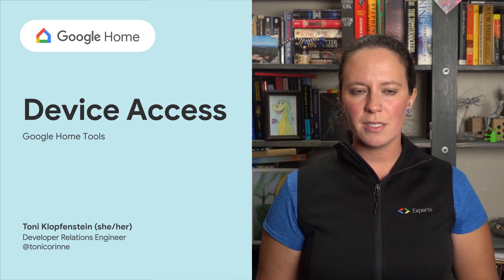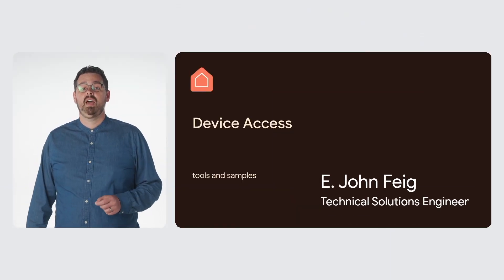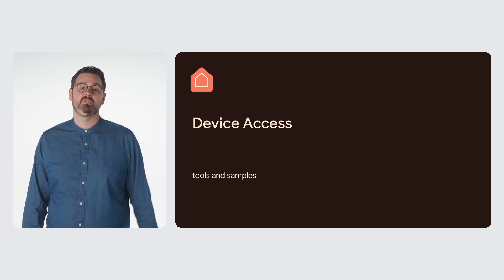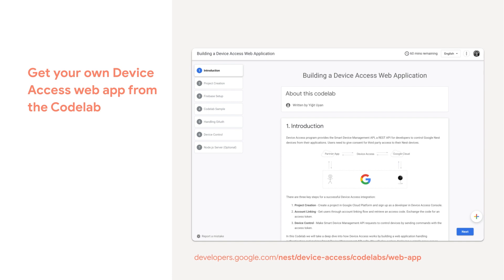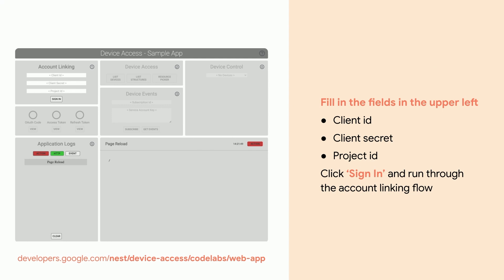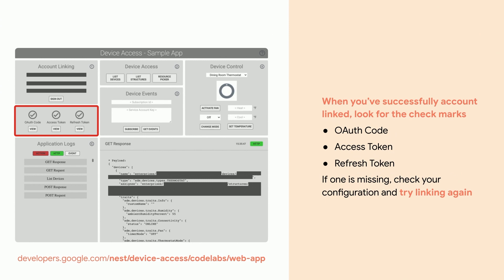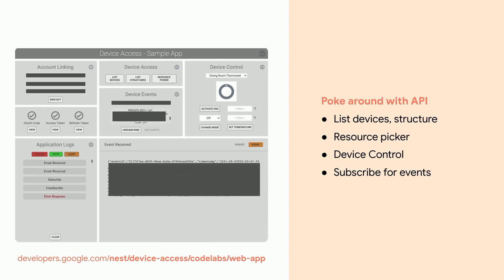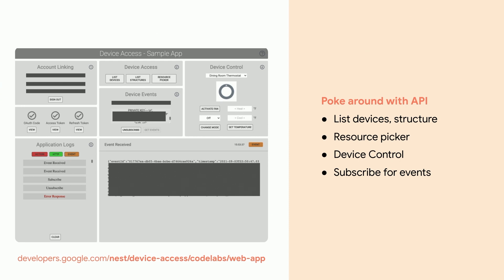Google Developer Home Tools: Device Access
Did you know that you can integrate Google Nest devices into your own smart home app? Learn how to with the Device Access program.